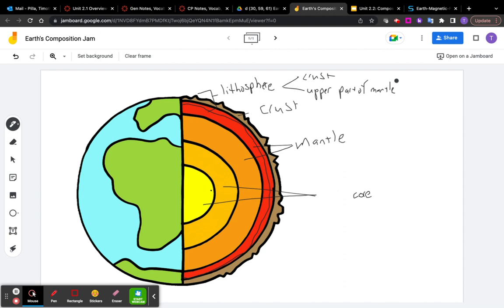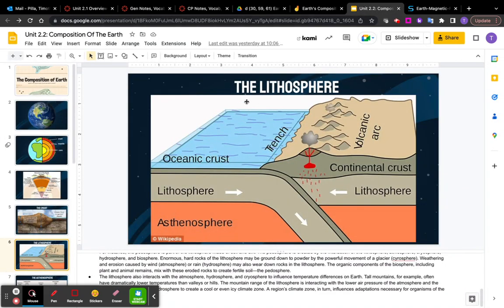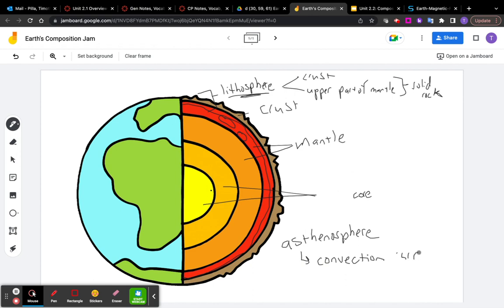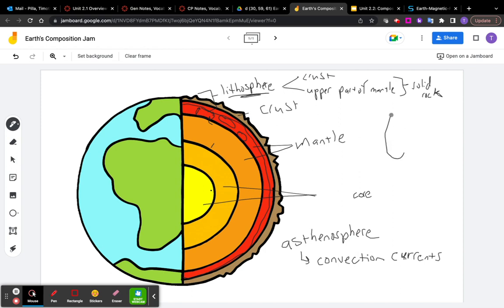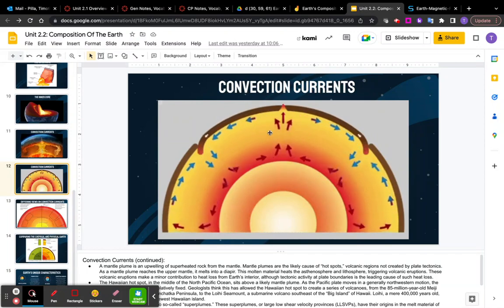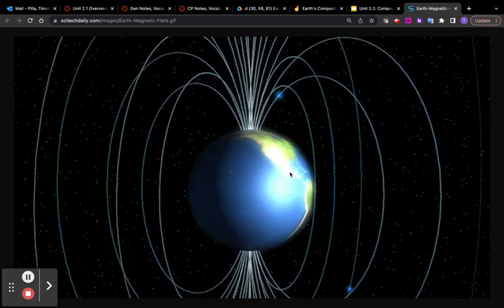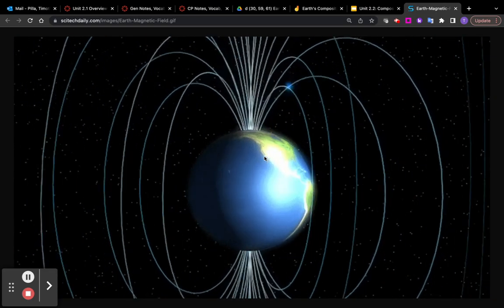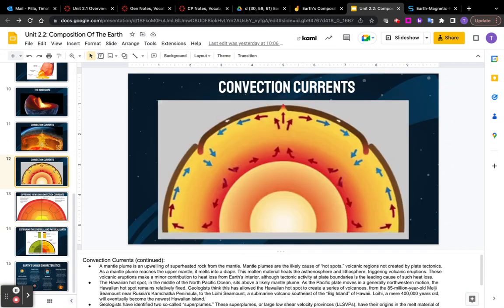Composition Of The Earth Highlights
This video gives a very brief explanation of the difference between the lithosphere and the asthenosphere.